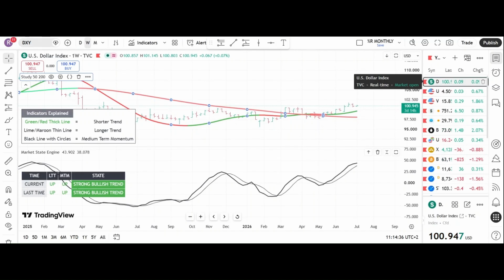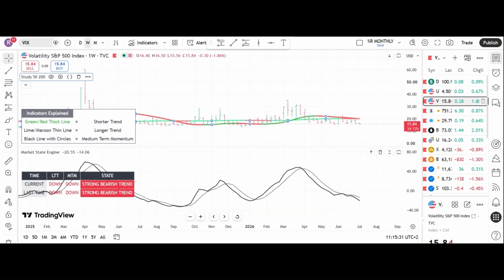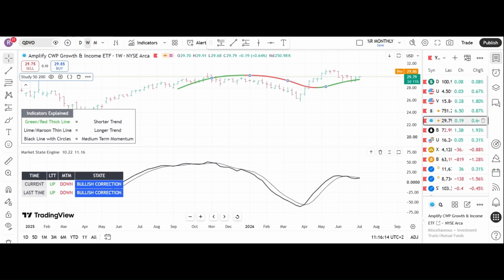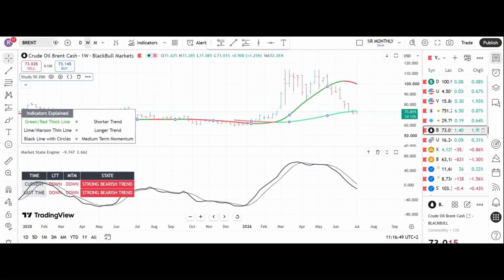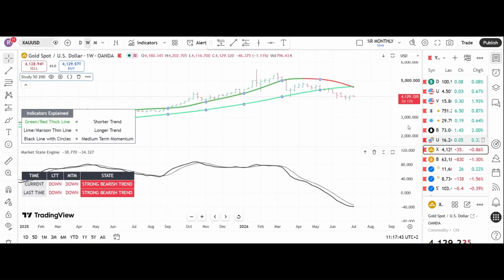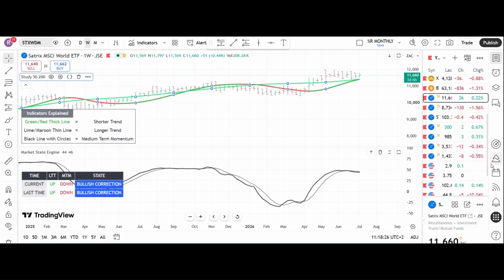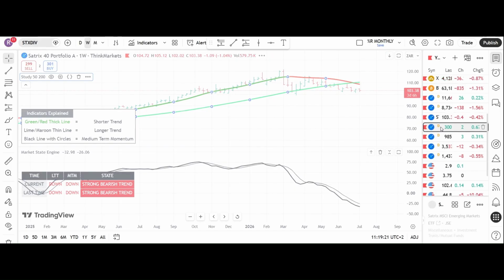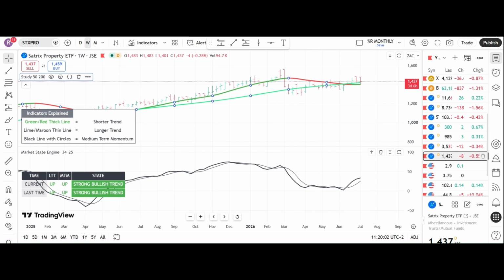Monday, 06 July 2026 - Weekly Market Pulse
📊 Market Pulse Weekly - Monday, 06 July 2026

Welcome to Market Pulse Weekly – your quick overview of the current state of the markets.

Each week, I analyse multiple market dimensions to determine whether major markets, sectors, and instruments are currently showing bullish, bearish, or neutral conditions. This is not a prediction of future price movements but a snapshot of what the market is doing right now.

In each episode you'll find:

📈 Current market conditions across key assets
🔍 Trend and momentum analysis
🌍 Global market overview
💡 Insights to help you understand market strength and weakness

Whether you're a trader or long-term investor, Market Pulse Weekly helps you stay in sync with the market's current direction.